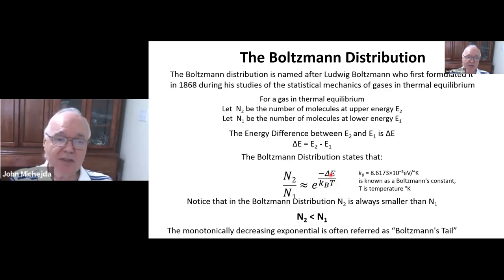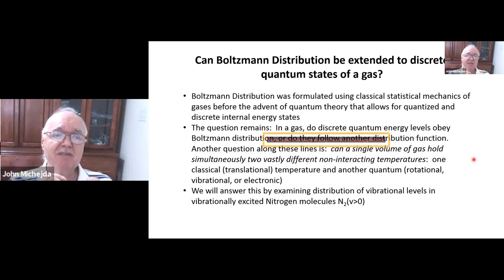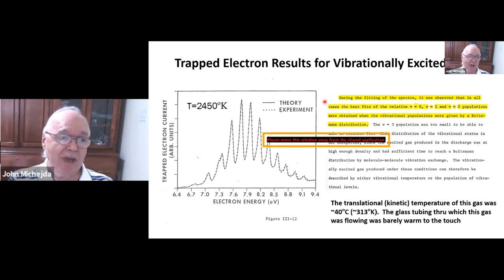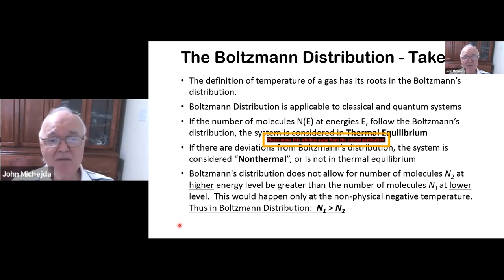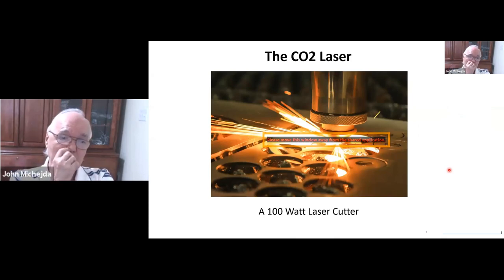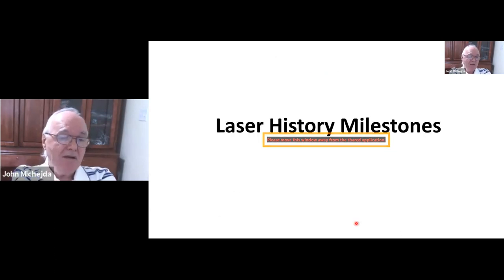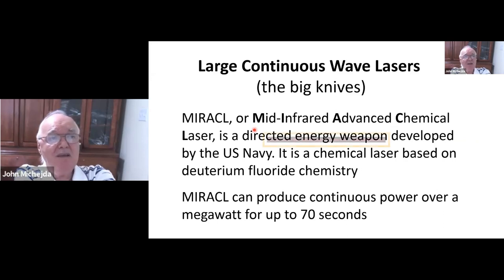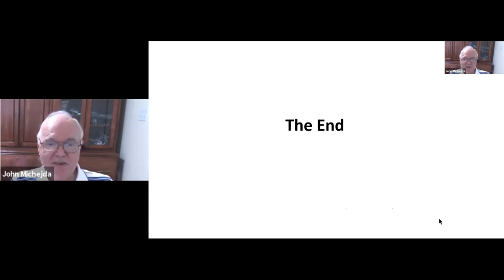"Lasers, the Ultimate Non-Thermal Devices"-John Michejda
John Michejda, a member of Summit Old Guard, discussed the details of the theory of Lasers as well as the development of various types of lasers at the September 21, 2021 meeting of the Math Interest Group of the Old Guard of Summit...

Errata: At ~1:32:00 during the discussion of the excitation of Gordon's diode array it was mentioned that the excitation was with a laser beam, it was actually excited with an electron beam.